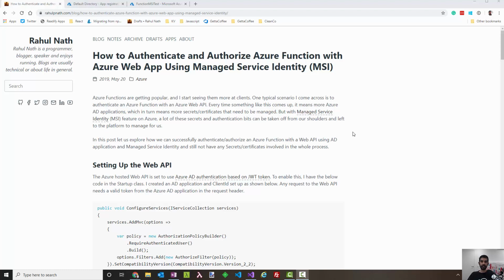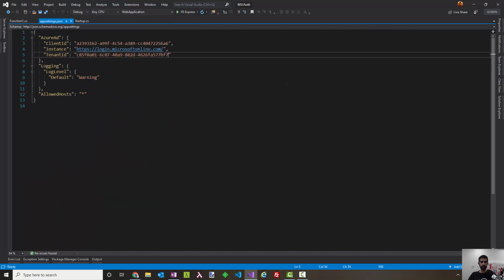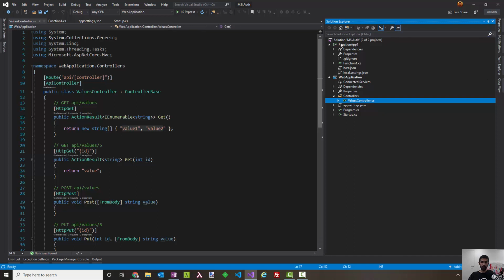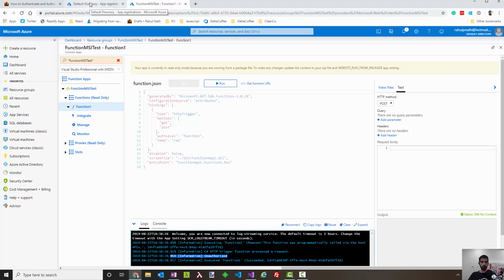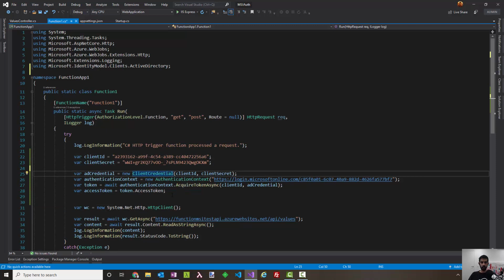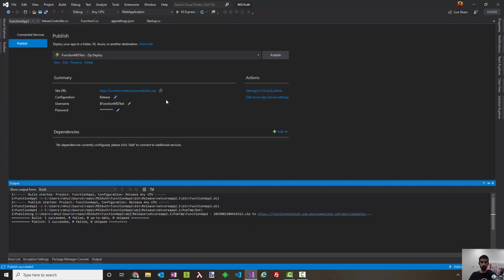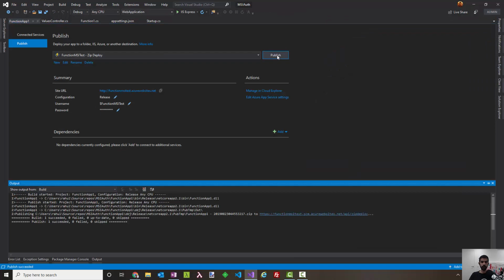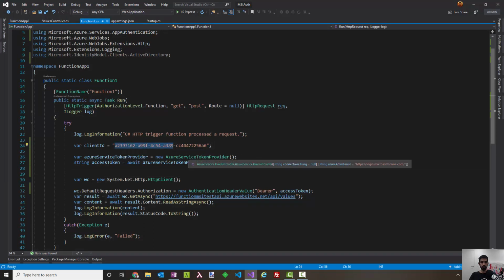Authenticate Azure Function with Azure Web App Using Managed Service Identity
Azure Functions are getting popular, and I start seeing them more at clients. One typical scenario I come across is to authenticate an Azure Function with an Azure Web API. Every time something like this comes up, it means more Azure AD applications, which in turn means more secrets/certificates that need to be managed. But with Managed Service Identity (MSI) feature on Azure, a lot of these secrets and authentication bits can be taken off from our shoulders and left to the platform to manage for us.